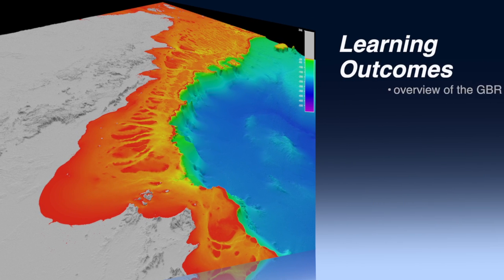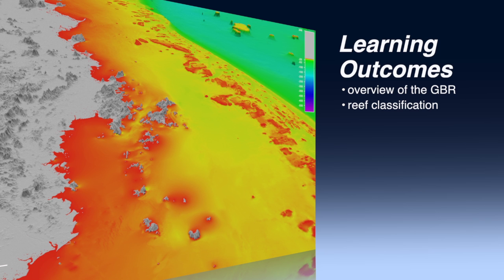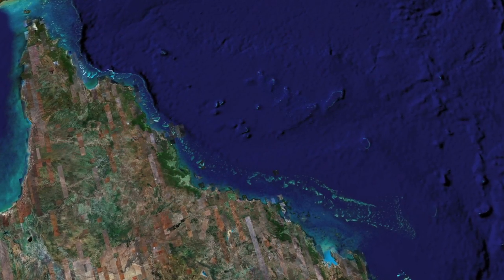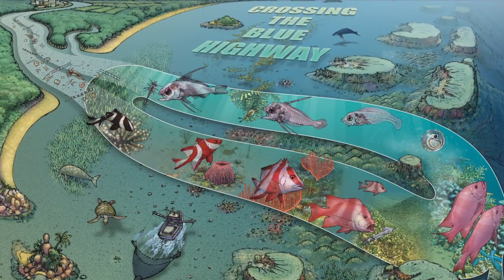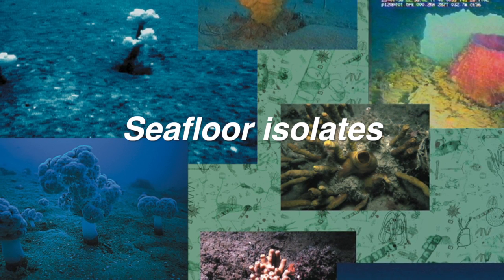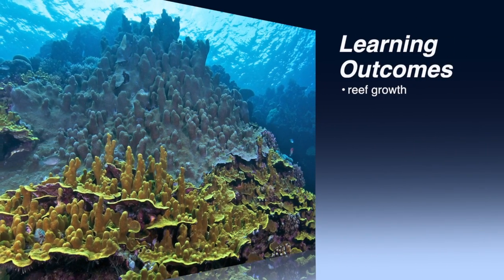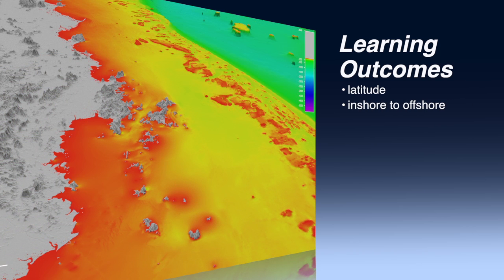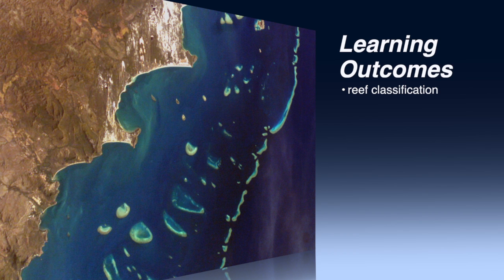Eye on the Reef (EotR) Program Introductory Training Video 2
This is a training video for Eye on the Reef (EotR) - Reef Health and Impact Survey: Introduction to the Great Barrier Reef